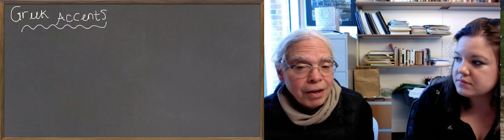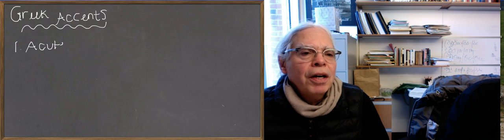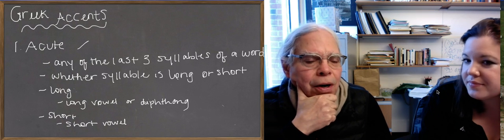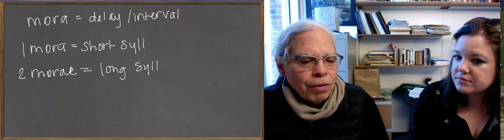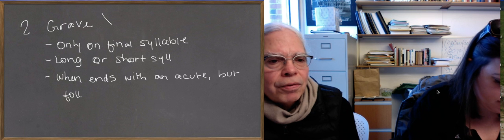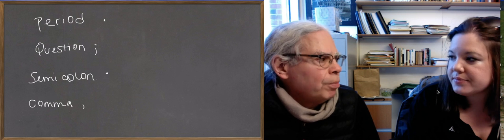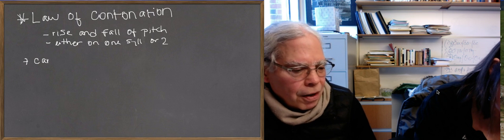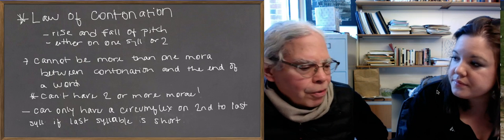Learn Ancient Greek: 2_Introduction accents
Leonard Muellner (Professor Emeritus of Classical Studies at Brandeis University) and Belisi Gillespie present all the content covered in two semesters of an Introduction to Ancient Greek college course.

The Greek accent is a musical accent, which is slightly different from the "stress" accents that most modern language learners are accustomed to. In this video, Professor Muellner takes us through WHY the accent system works the way it does in Ancient Greek and he gives us some tips for memorizing the rules for using them. Learning accent rules is essential for successfully reading Ancient Greek. This video corresponds to pages 6-15 (including the drills and exercises) in the Hansen & Quinn textbook.